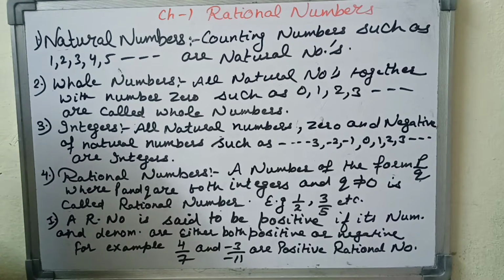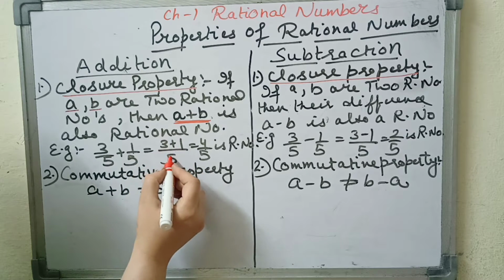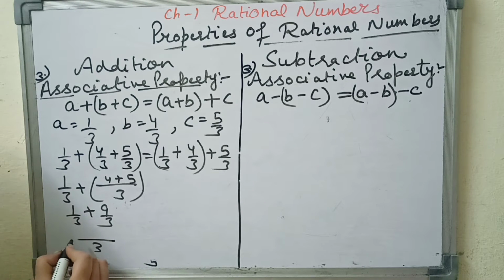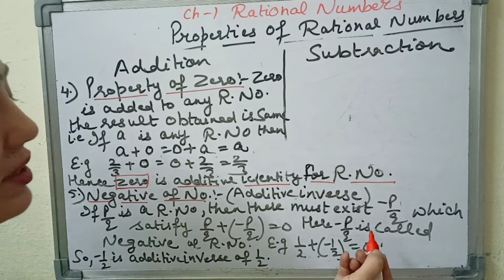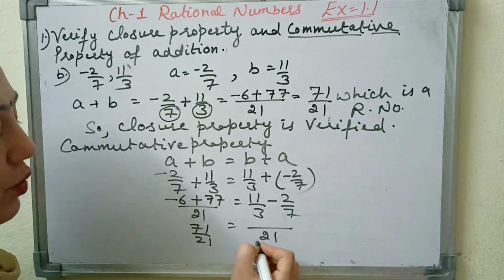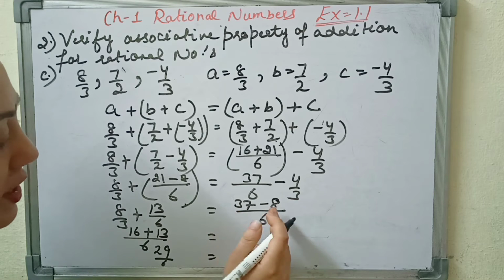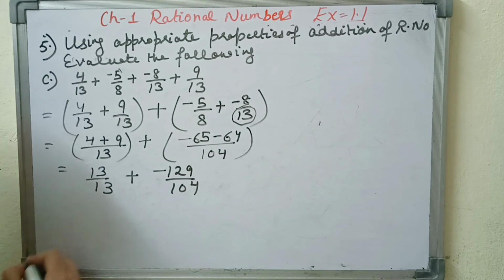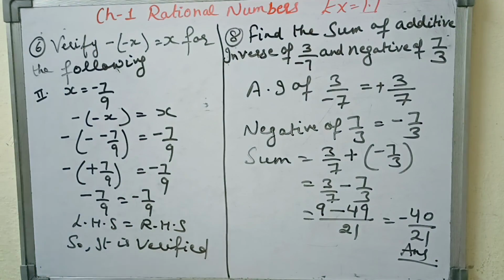Class-8th MATHS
Ch-1 Rational Numbers
Ex-1.1